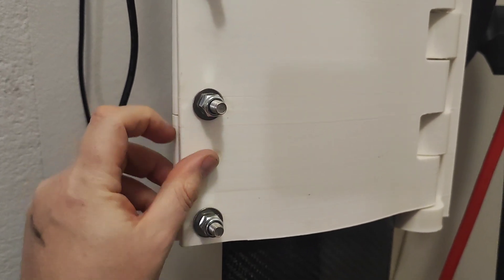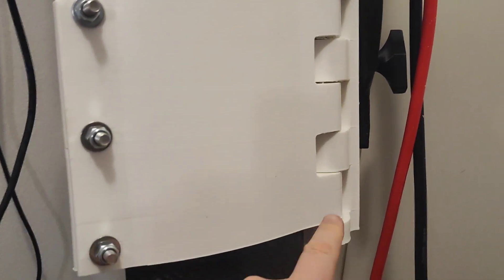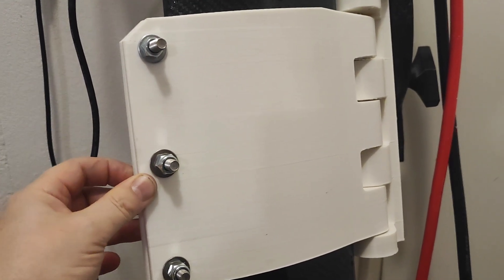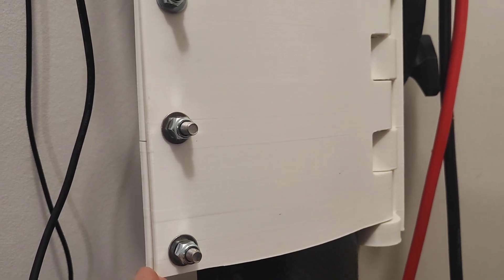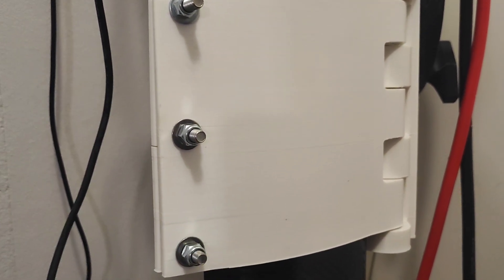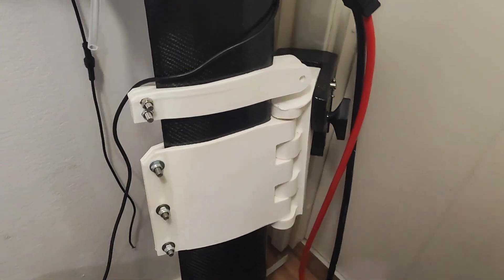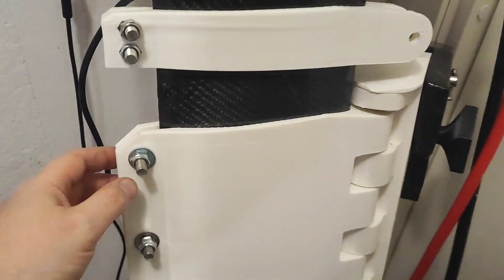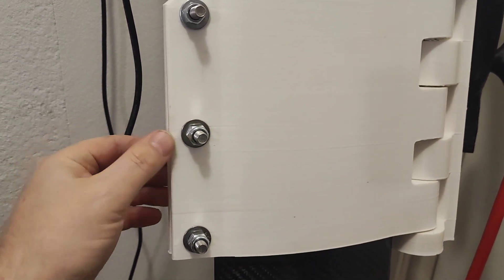E8: shit - it's breaking apart! And how I plan on fixing it... glass fiber abs?